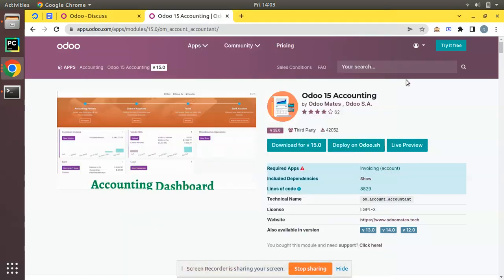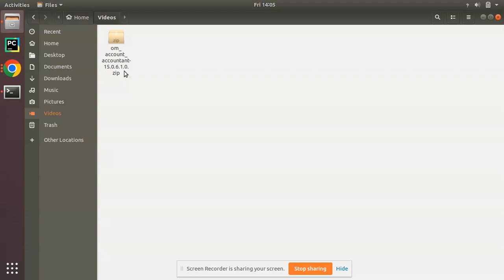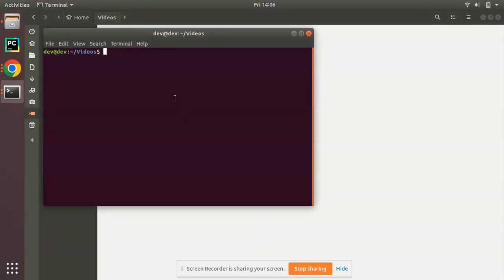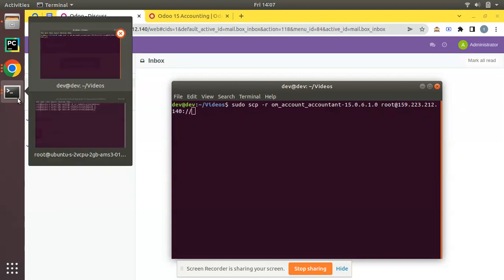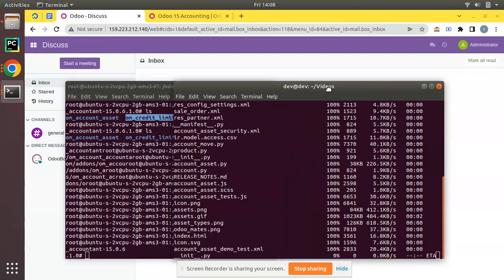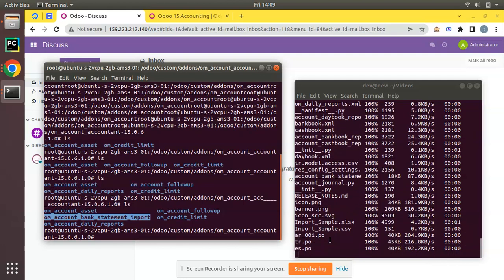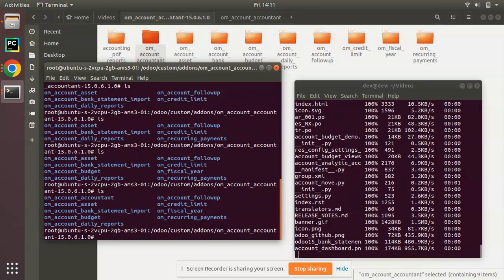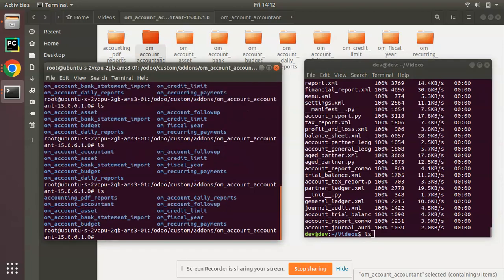How To Copy Files To Remote Server Using SCP Command || Ubuntu SCP || File Transfer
How to transfer file from localhost to remote server. How To Copy Files To Remote Server Using SCP Command || Ubuntu SCP || File Transfer. Working of ubuntu scp command. secure file transfer in ubuntu.

Secure Copy (scp)
Just as all modern Unix-like systems have an SSH client, they also have SCP and SFTP clients. To copy a file from your computer to another computer with ssh, go to a command-line and type:

scp file username@IP address or hostname:Destination
For example, to copy your TPS Reports to Joe's Desktop:

scp "TPS Reports.odw" joe@laptop:Desktop/
This will copy TPS Reports.odw to /home/joe/Desktop, because SCP uses your home folder as the destination unless the destination folder begins with a '/'.

To copy the pictures from your holiday to your website, you could do:

scp -r /media/disk/summer_pics/ mike@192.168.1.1:"/var/www/Summer 2008/"
The -r (recursive) option means to copy the whole folder and any sub-folders. You can also copy files the other way:

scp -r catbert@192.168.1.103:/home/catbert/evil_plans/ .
The '.' means to copy the file to the current directory. Alternatively, you could use secret_plans instead of '.', and the folder would be renamed.